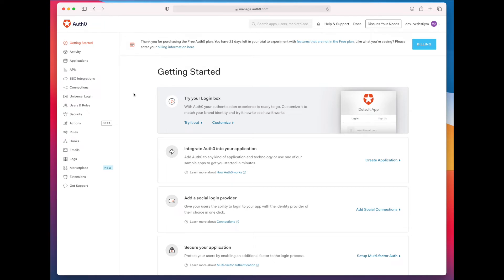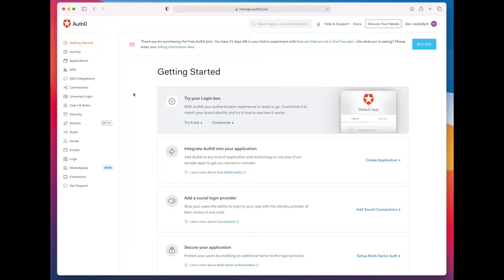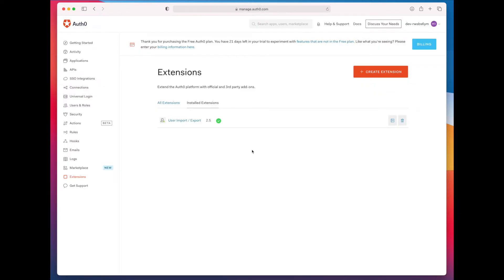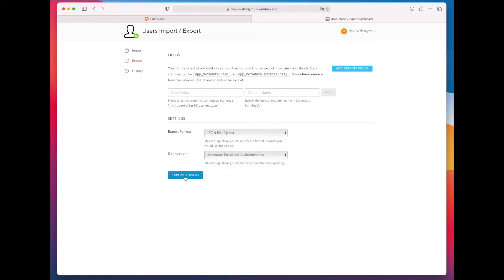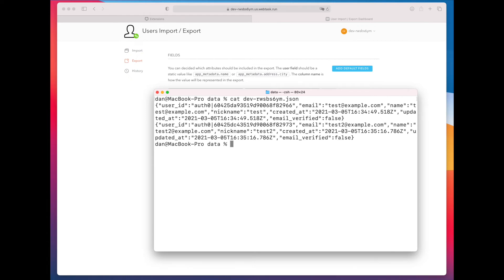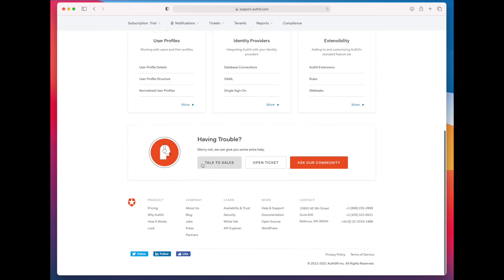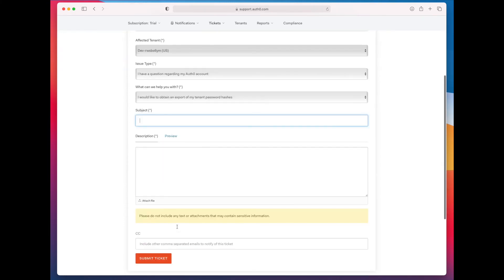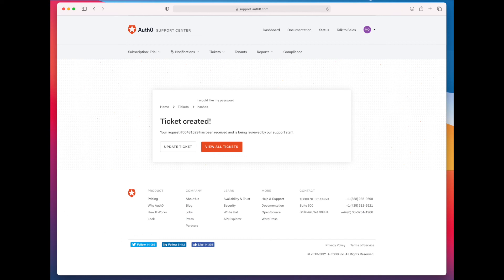How to Export Users and Password Hashes from Auth0 (Step-by-Step Guide)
Learn how to export user data from Auth0, including profile details and password hashes, using the Auth0 dashboard, extensions, and support ticket process.

Timestamps:

00:00 – Intro: What This Export Covers
00:20 – Accessing the Auth0 Dashboard
00:38 – Installing the User Import/Export Extension
01:18 – Exporting User Data to File
02:14 – What’s Included in the Export
02:43 – What’s Not Included: Password Hashes
03:02 – Exporting via Auth0 Management API
03:15 – Requesting Password Hashes from Support
03:45 – Paid Plan Requirement for Password Export
04:08 – What to Expect in the Password Hash File
04:24 – Using the Exported Data for Migration